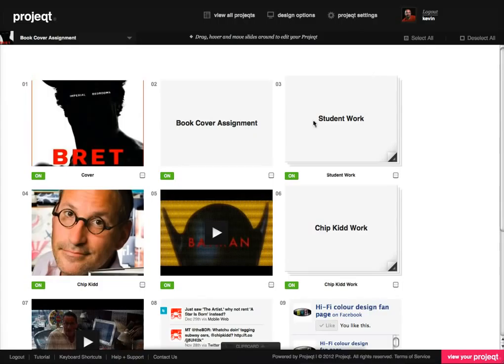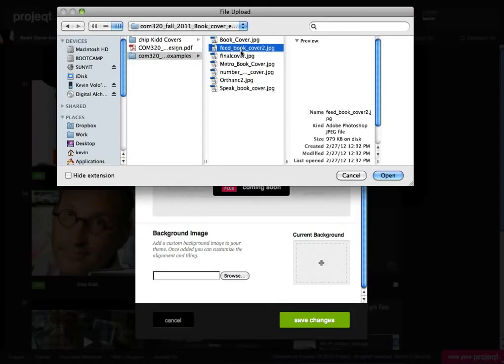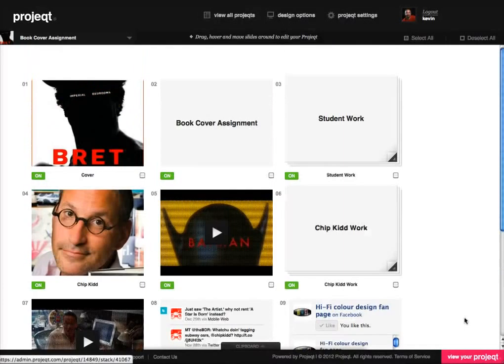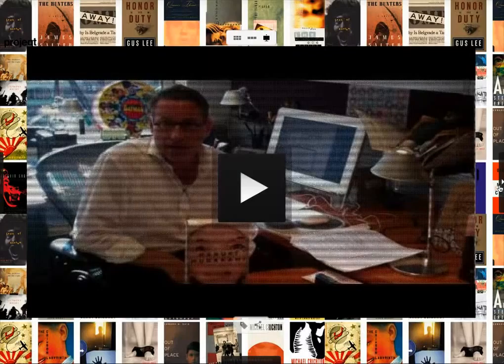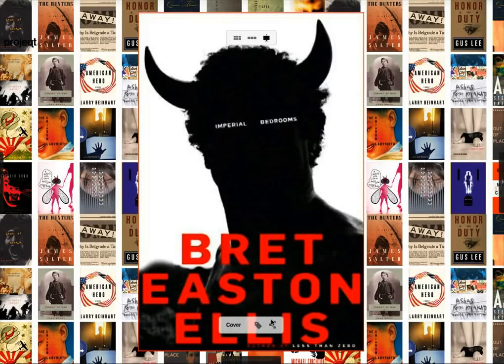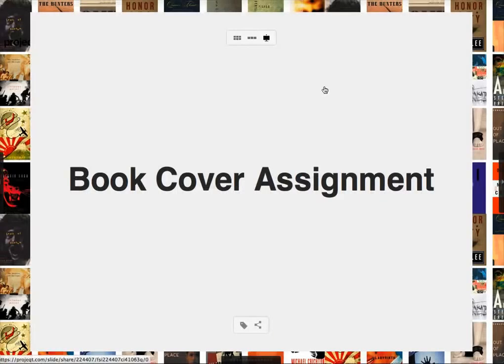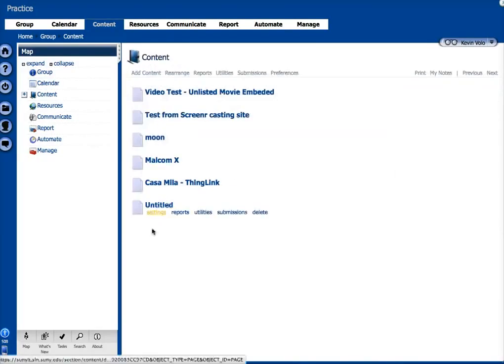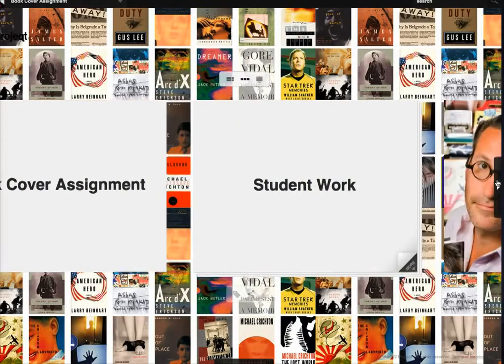Creating a Projeqt Part 4